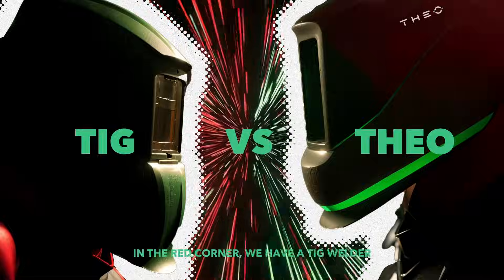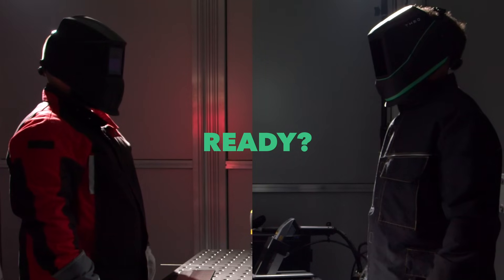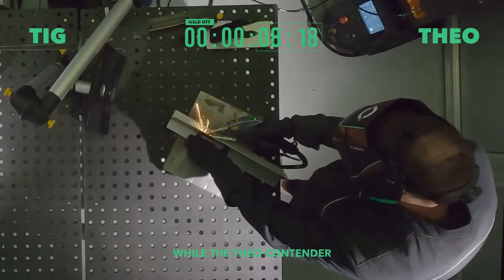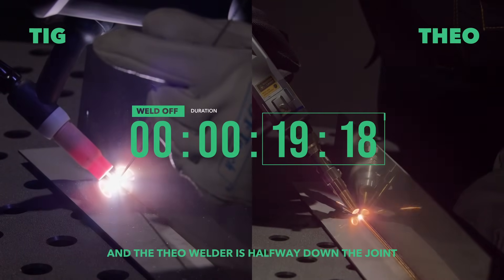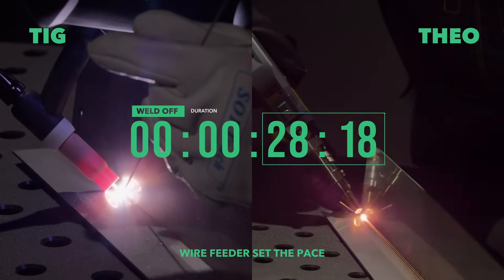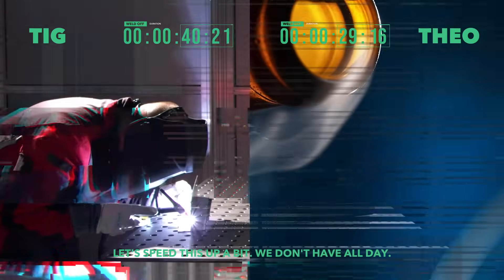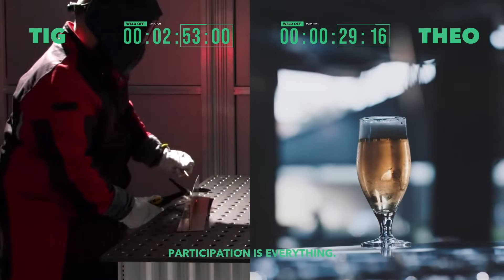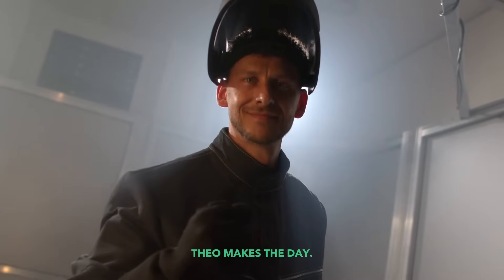TIG (AWI) hegesztés vs. THEO lézerhegesztés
Hagyományos TIG (AWI) hegesztési eljárás vs. THEO lézerhegesztés összehasonlítás.